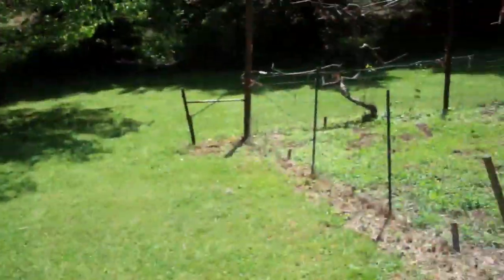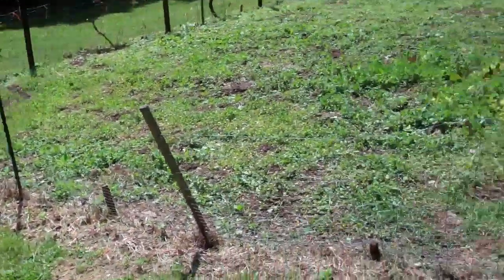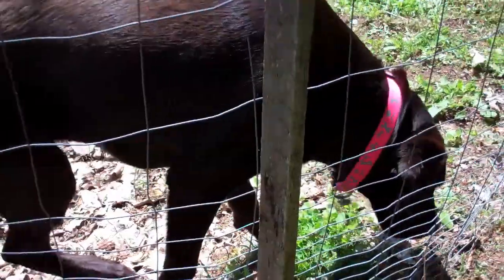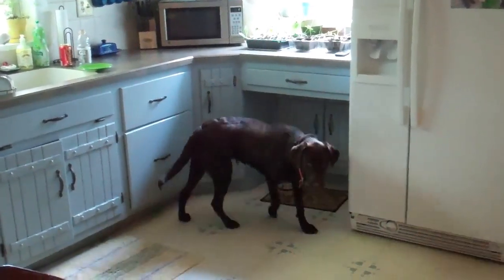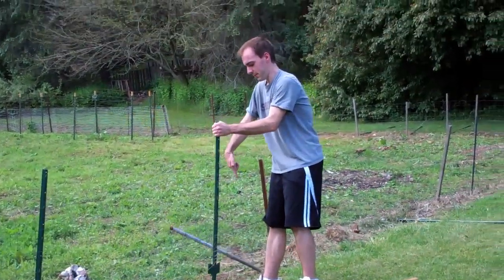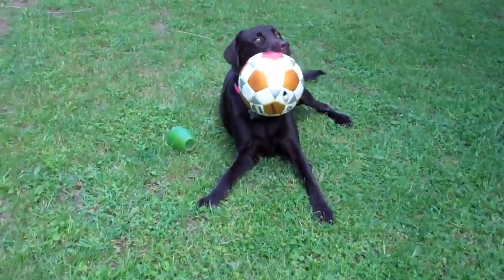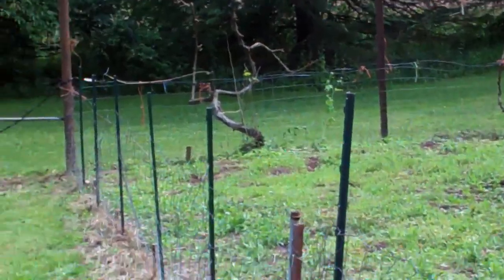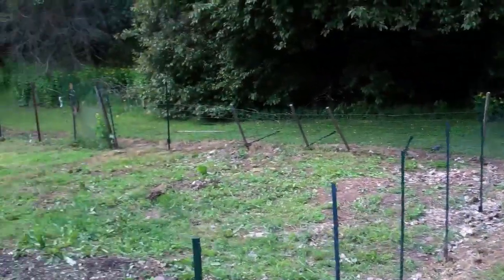Fixing the Fence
We start getting the garden ready for the 2012 growing season